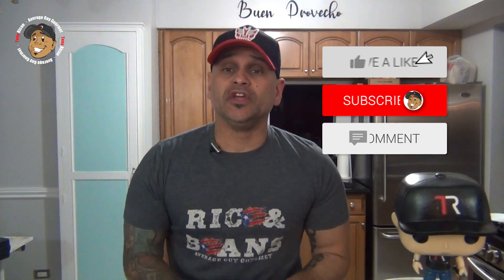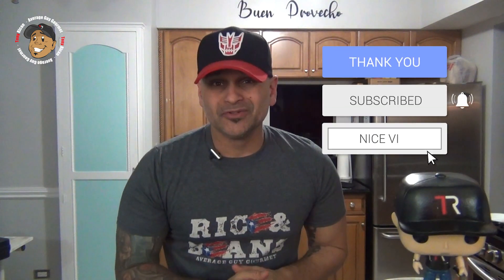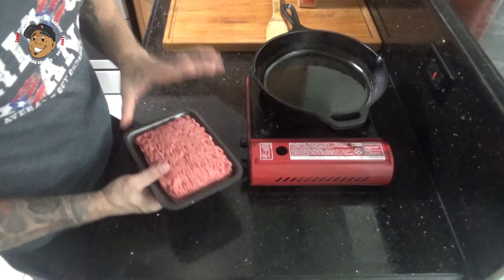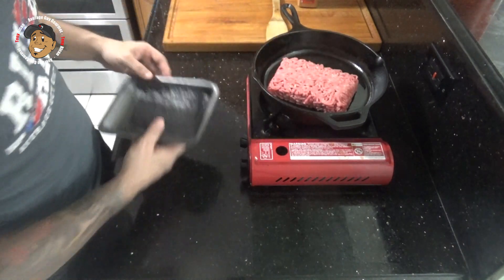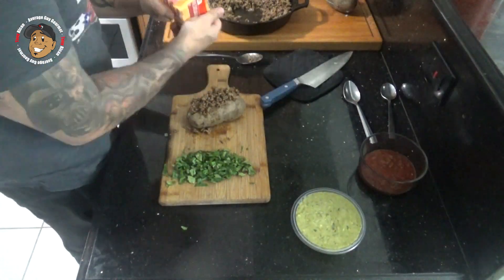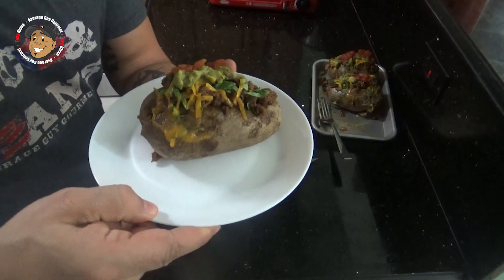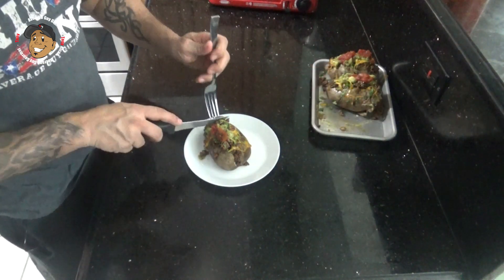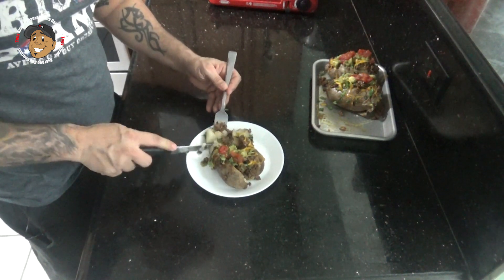How to make Taco Stuffed Potatoes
Here we are on the last day of January 2022, how was everyone's start of the year. Today I am doing one of those fun recipes everyone loves. You know the whole let's stuff something into something type of recipe lol. This time I am making some Taco Stuffed Potatoes! Seriously making tacos inside of a baked potato! This one is easy to tweak and change to whatever your favorite toppings are for tacos. Honestly, this would be a cool little get-together food, you know instead of a taco bar boom! Baked potatoes taco bar lol. When you do make this one be sure to take a pic and post it to my Facebook page or over on Instagram and tag me.

Ingredients are all listed below.

Roy A.
Uncle Karl from Twin Moons Tavern
Courtney V.
Dan D.
Al P.
Ortega Latrobe from Project 33
Neller B.
Waleska L.

6 Russet Potatoes
1 lb. Ground Beef
1 oz. Taco Seasonings
1/2 Cup Water
Any Taco Toppings You Like!

Need complete step by step instructions, you can check them out